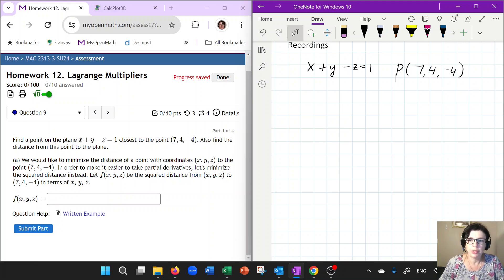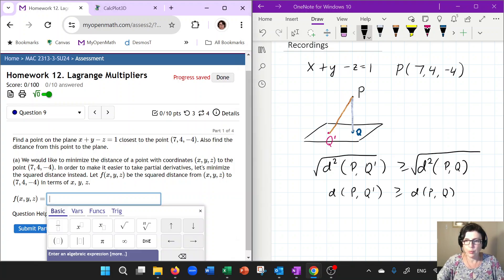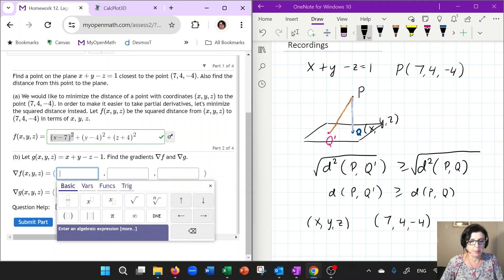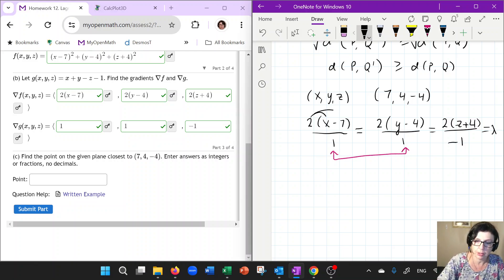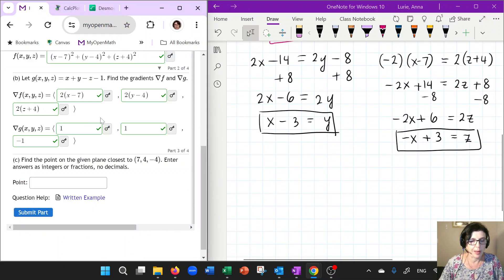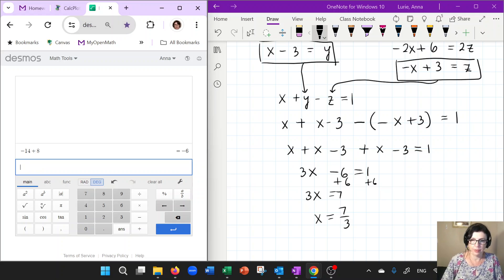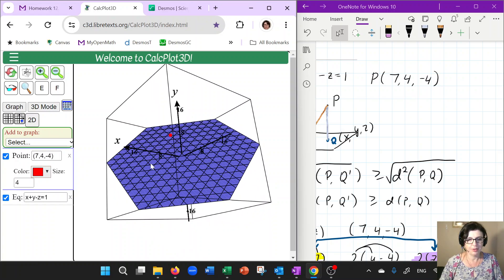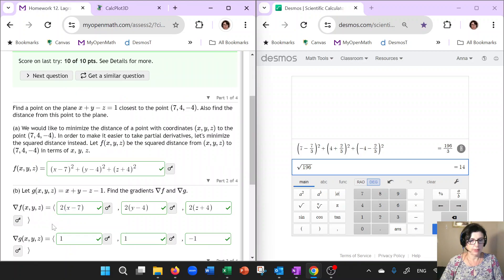Distance from a Point to Plane using Lagrange Multipliers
00:00 Setting up the problem
03:00 Computing the gradients
04:04 Solving the proportions
06:53 Using the constraint to solve for critical point
08:31 Geometric visualization using CalcPlot3D
10:16 Finding the distance from the point to the plane